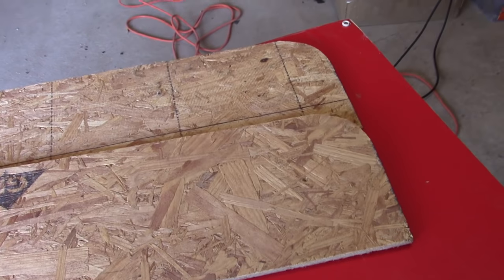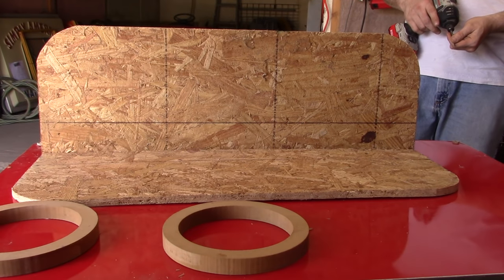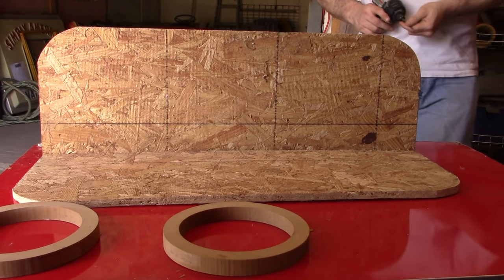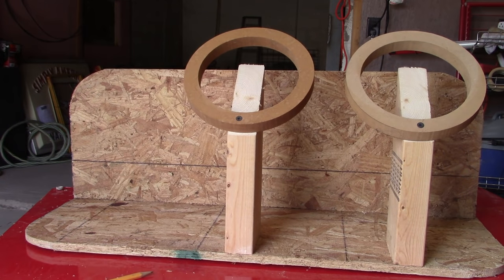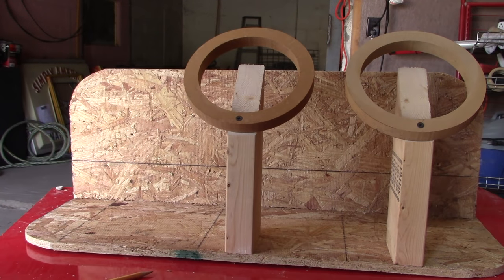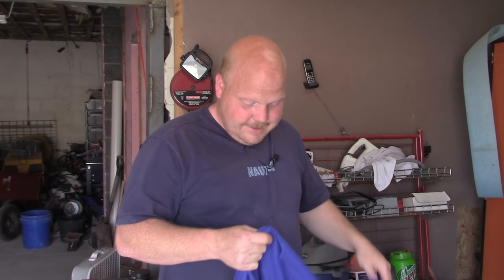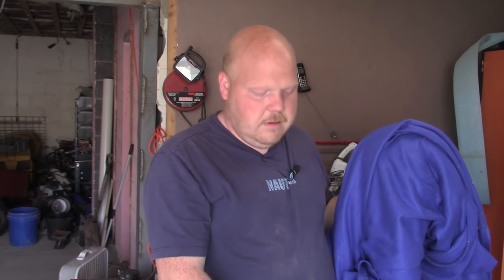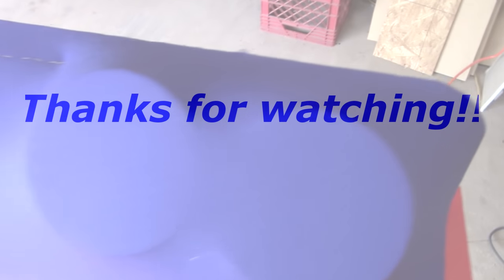How to fiberglass speaker boxes and other shapes. (1 of 3) ( Subwoofer box )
This is our first video of a 2 part series. In this video we go over the basic setup and shaping of an enclosure that shows how we get it to the stage people get a visual on. This was made in about 30 minutes but it will teach you the basics. Please use MDF or Birch Plywood and not the OSB , this was just a DEMO of how it is done.